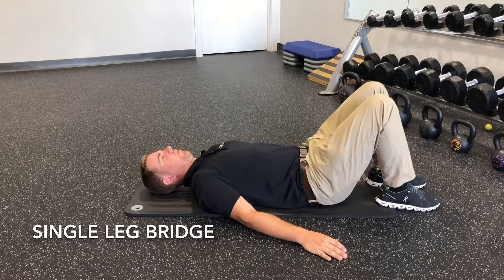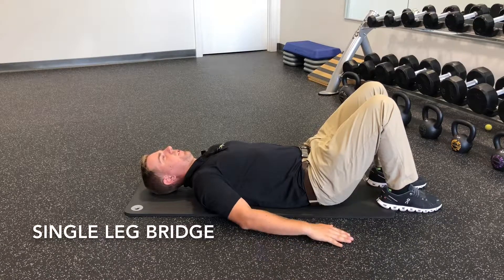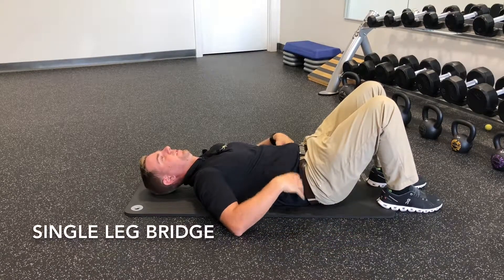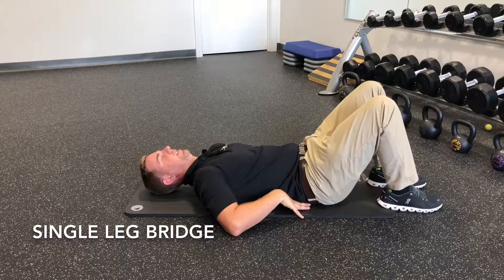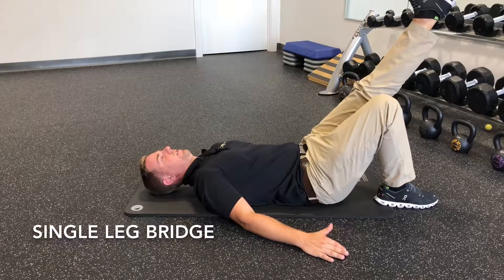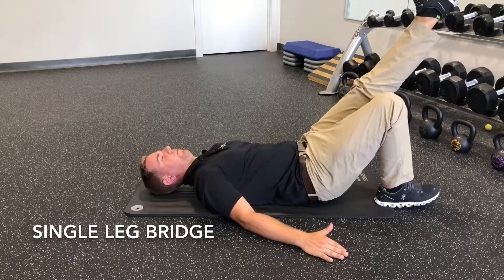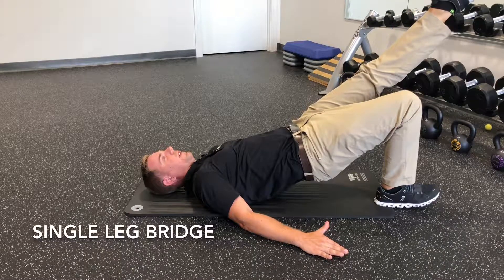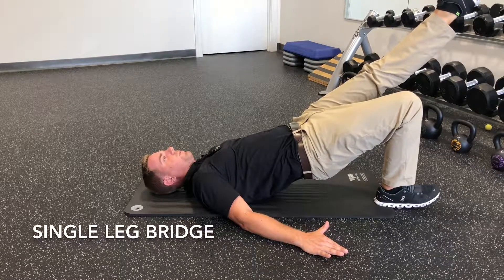SINGLE LEG BRIDGE